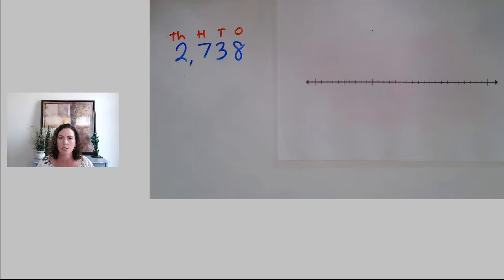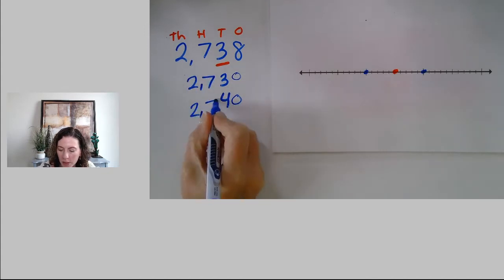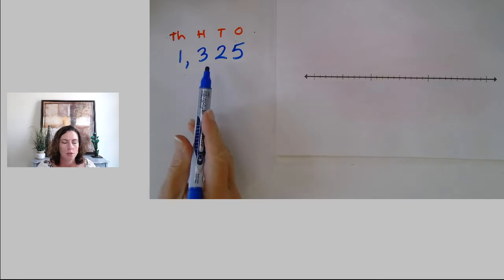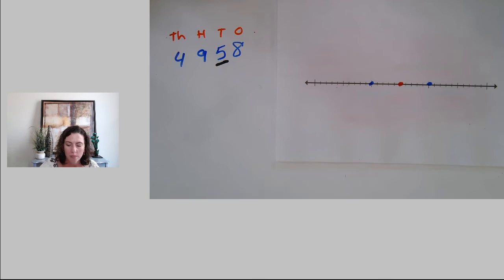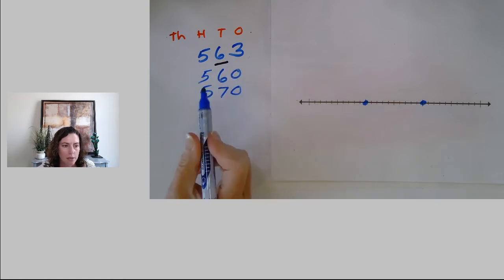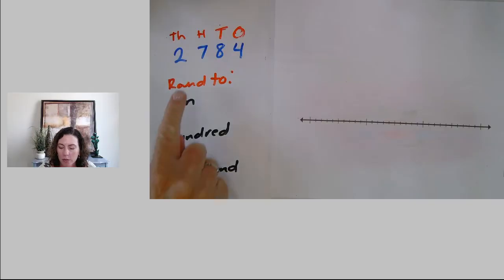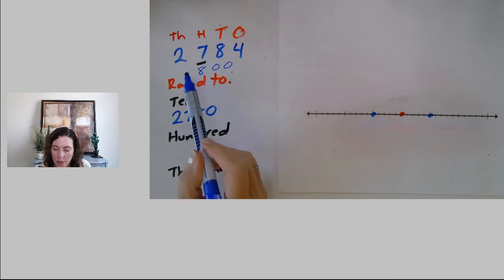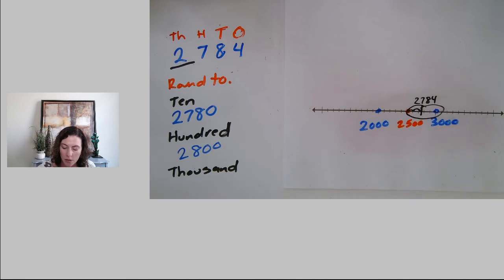Rounding to the nearest Tens place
How Singapore Math® teaches rounding to the nearest Tens place in the 3A curriculum for 3rd grade. I teach the "why" behind rounding using a number line.

for a full Singapore Math® video library.

Are you homeschooling your child? Having trouble keeping up with what you are supposed to be teaching? Teaching is hard, so let me teach you how to teach. I specialize in educating children with learning disabilities, dyslexia, autism